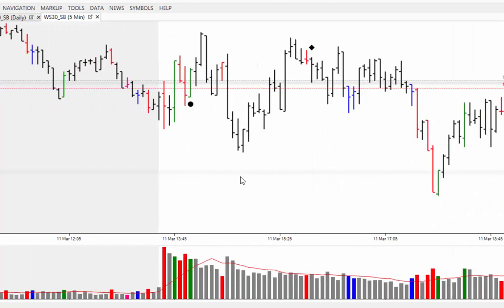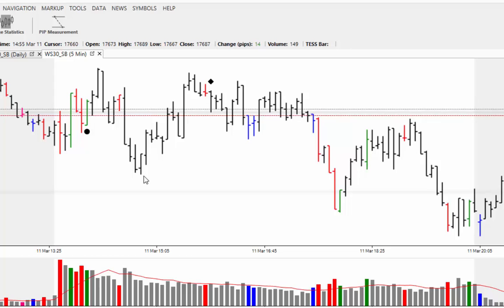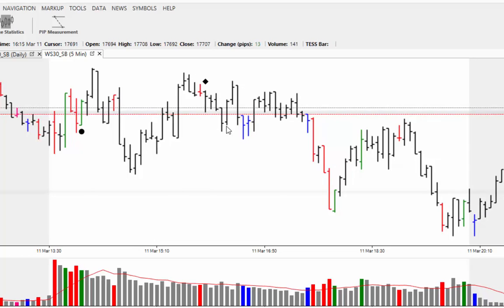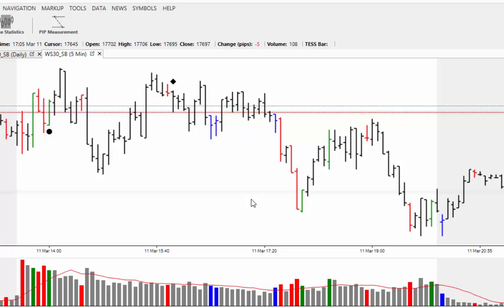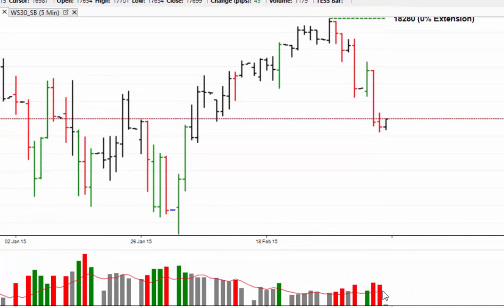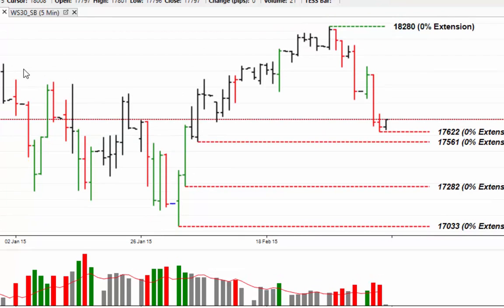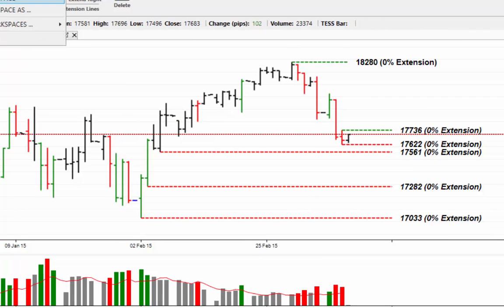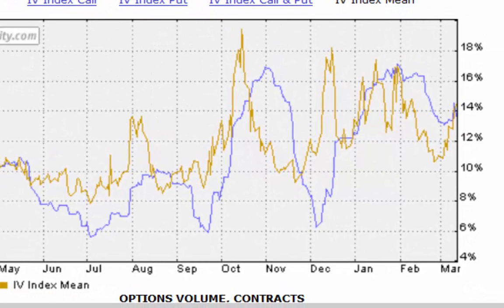PPT - Market Alert - 12th March 15